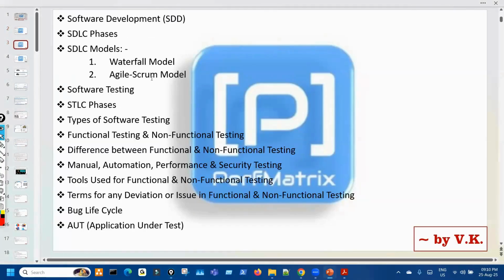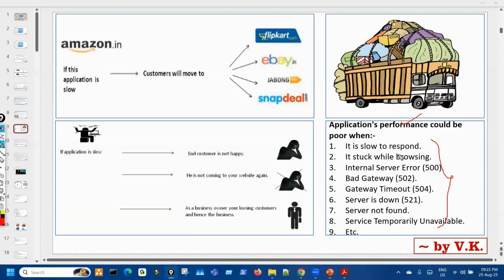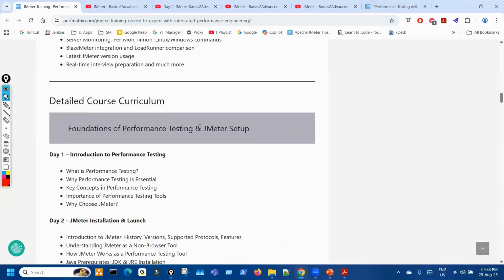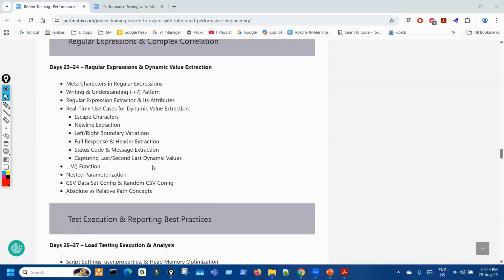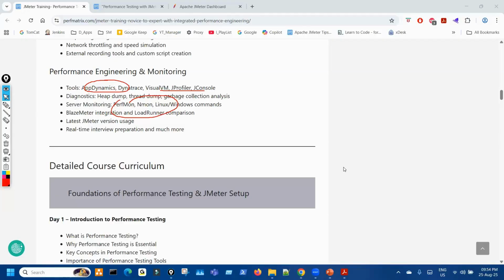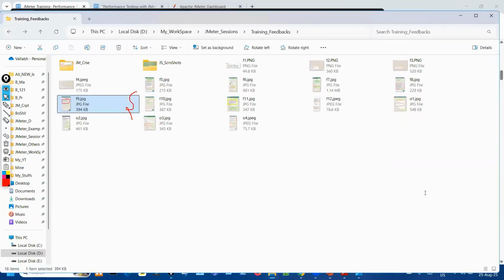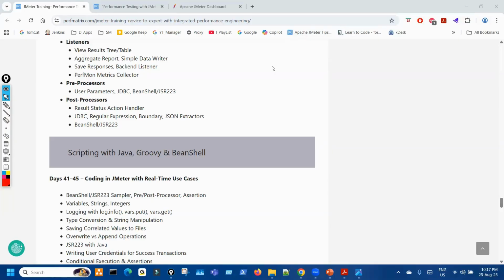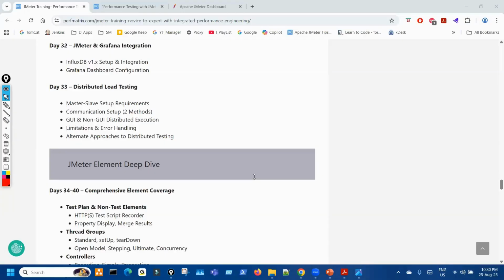PT&PE using JMeter - Year-2025 - Day-1